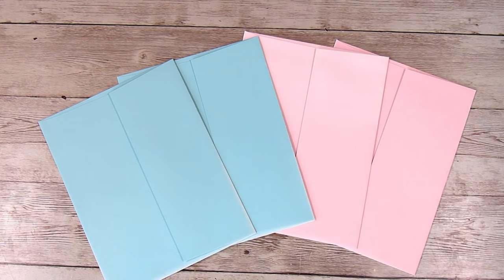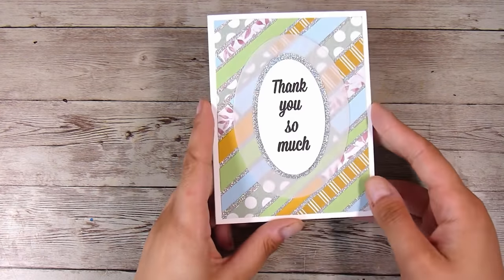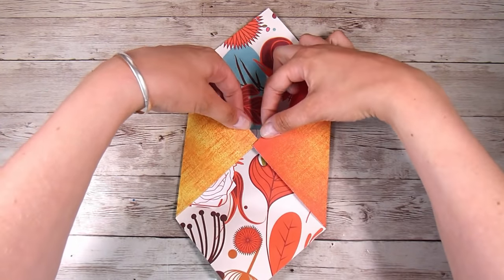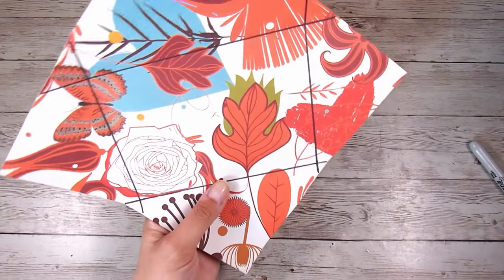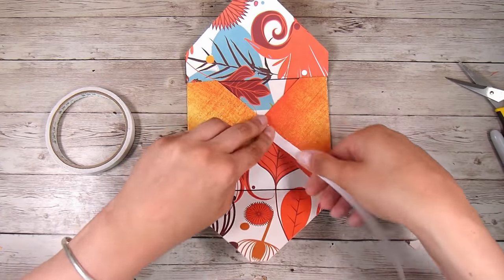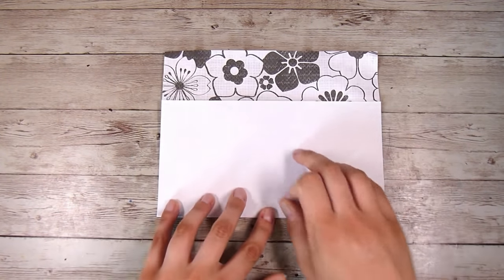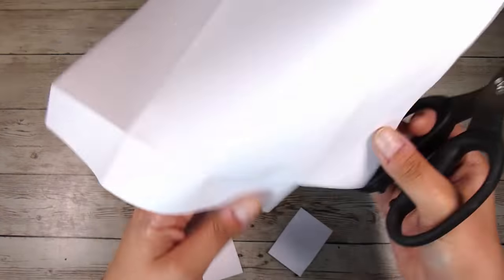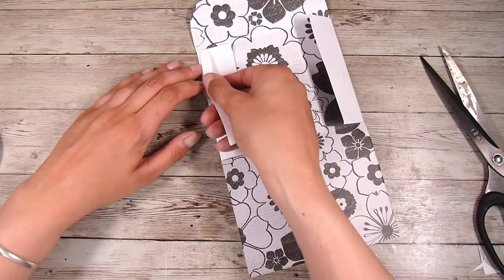3 UNBELIEVABLY EASY DIY Envelopes! Use What You Have To Make Your Own Envelopes! Simple and FUN!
Mail:
Natasha Foote
Musselburgh
Dunedin
Otago 9049
New Zealand